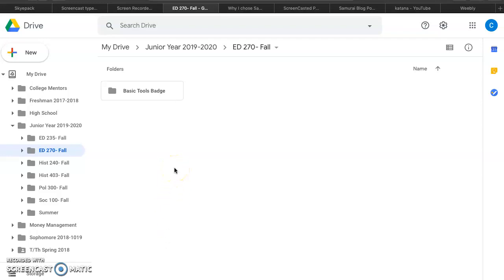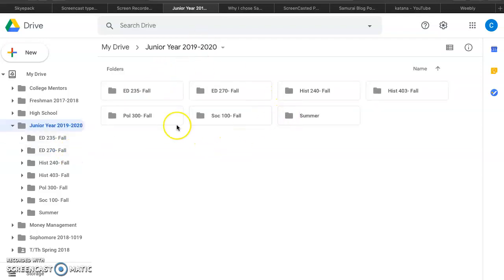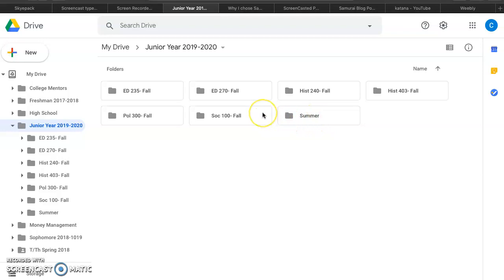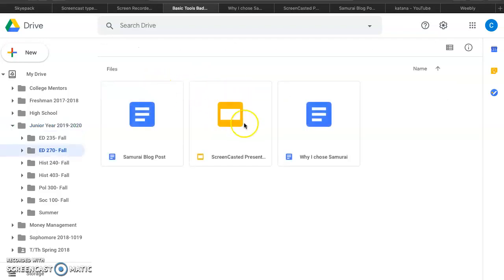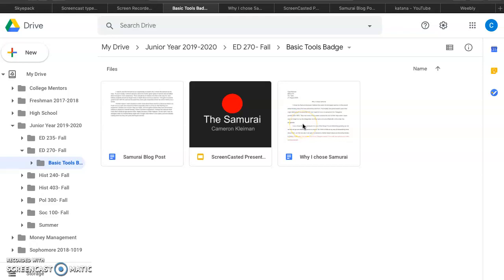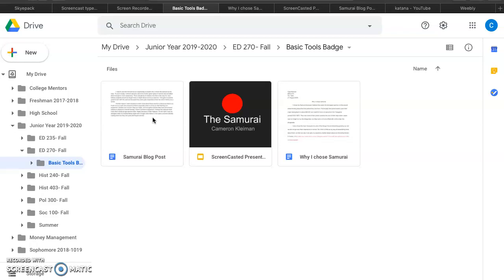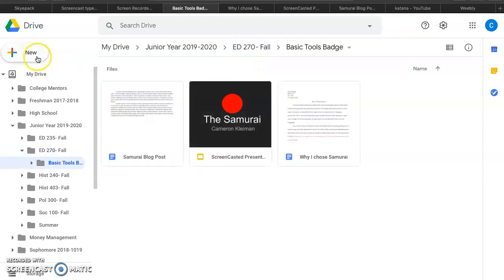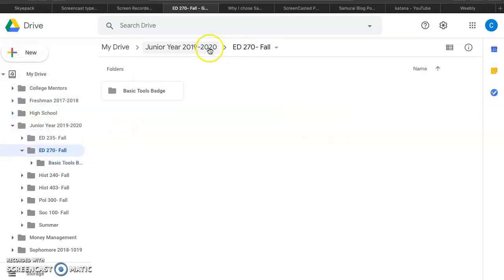Cloud Storage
Cloud storage for my ED 270 class.